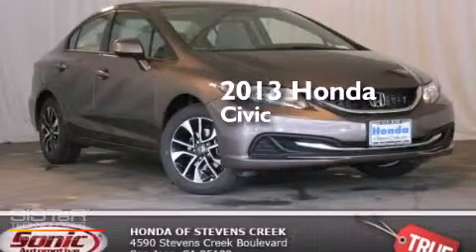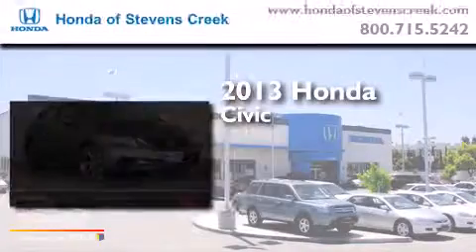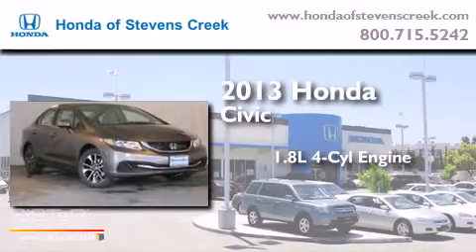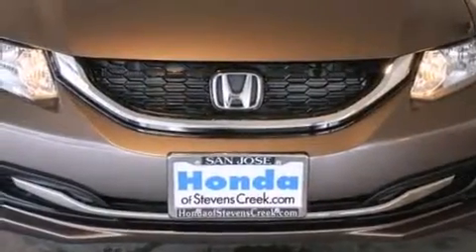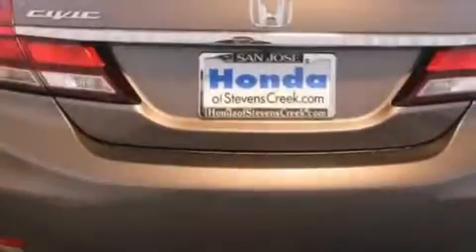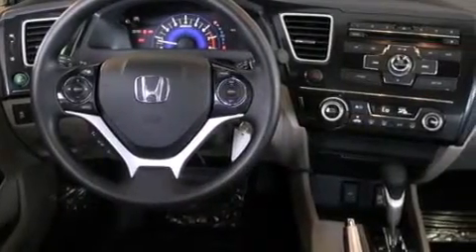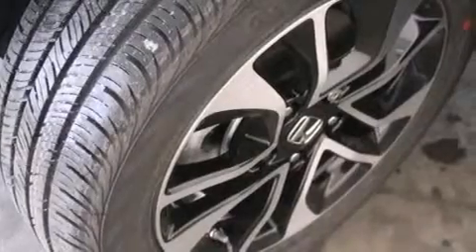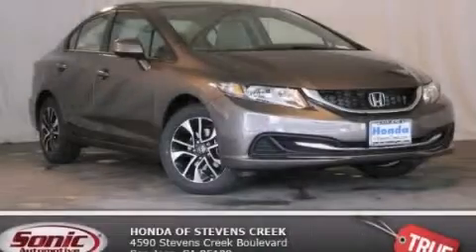2013 Honda Civic San Jose CA 95129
We've been honored to serve the San Jose CA area , we promise that your experience at our dealership will exceed your expectations ! Year : 2013 Make : Honda Model : Civic Engine : 1.8L I-4 cyl Trans . : 5-Speed Automatic Exterior : Urban Titanium Miles : 2 Interior : Beige Honda of Stevens Creek 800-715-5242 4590 Stevens Creek Boulevard San Jose , CA 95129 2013 Honda Civic San Jose CA